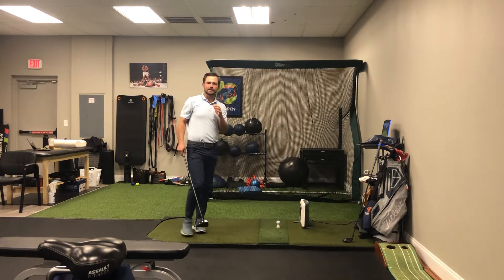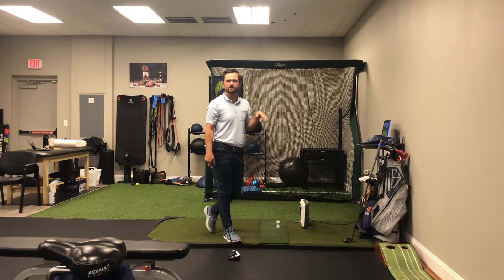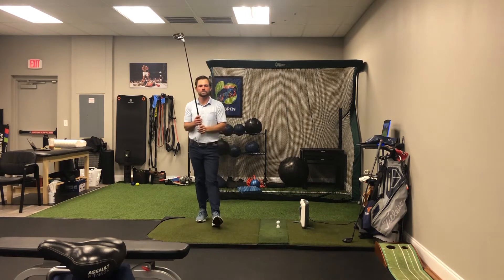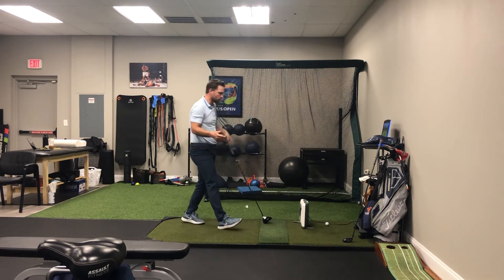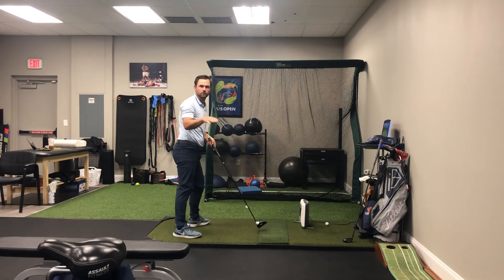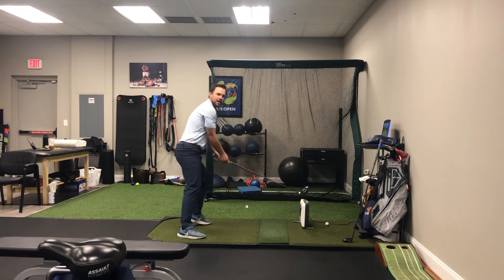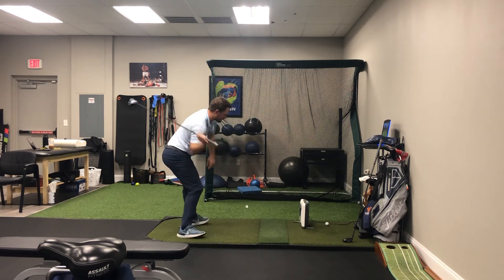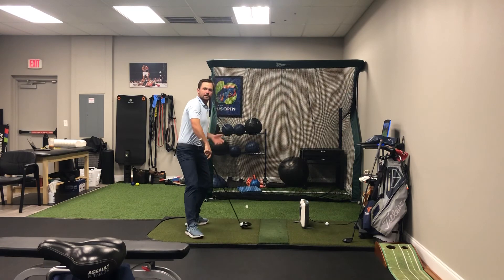Heels to Heels